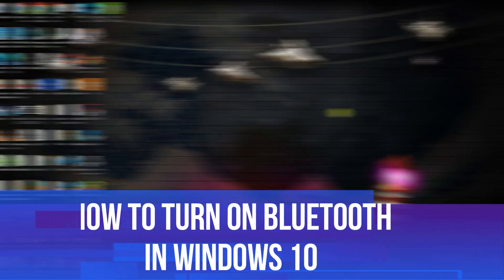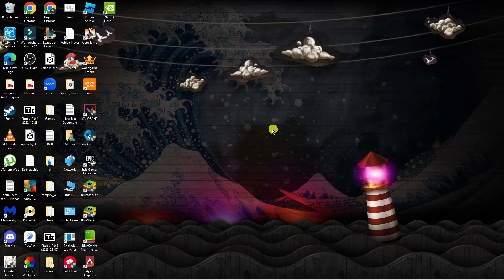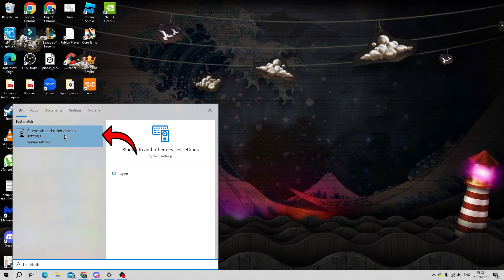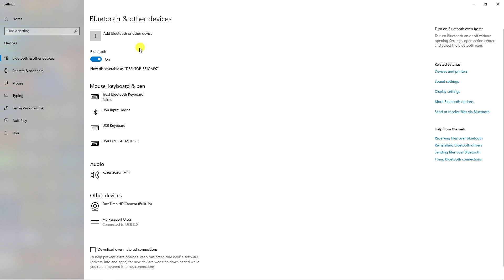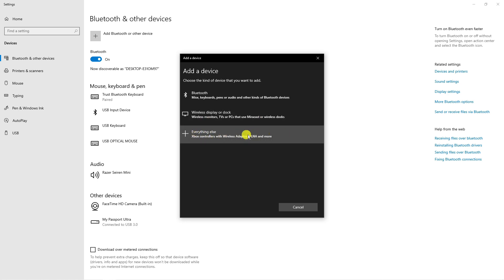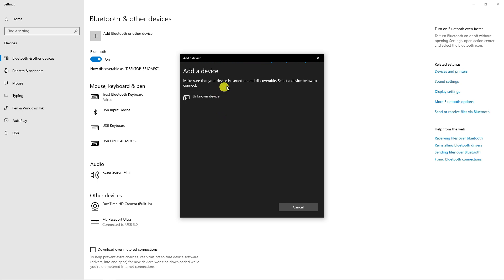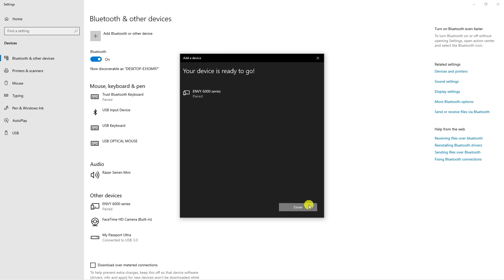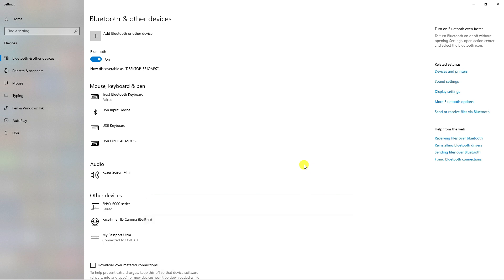How To Turn On Bluetooth In Windows 10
Learn how to quickly enable Bluetooth on your Windows 10 computer in this easy-to-follow tutorial. We'll guide you through the steps to activate Bluetooth and connect it with various devices. From wireless headsets to smartphones and more, we've got you covered.

 ✨Recommended VPN: ✨

Thanks!